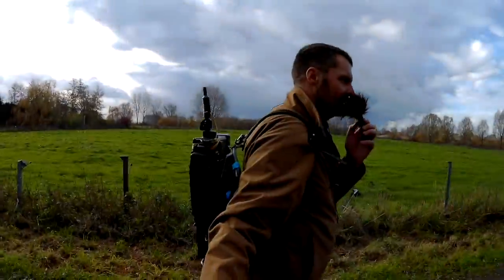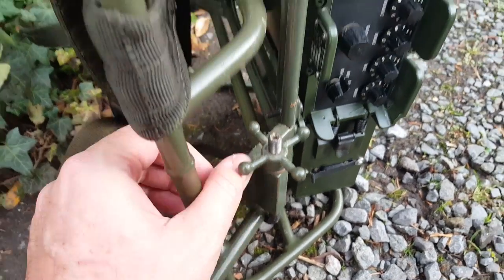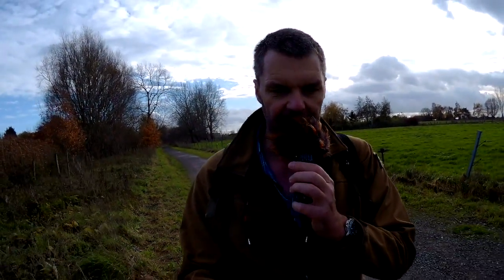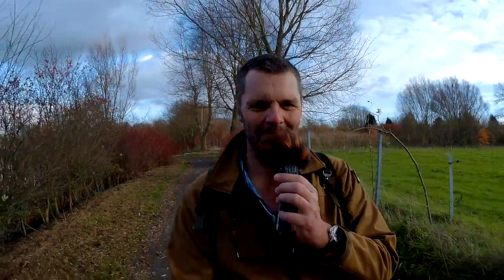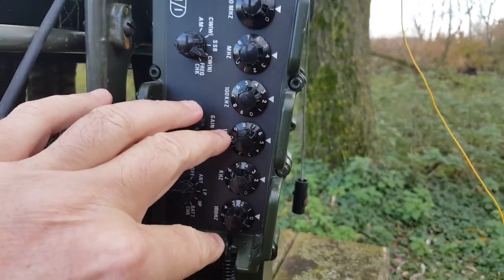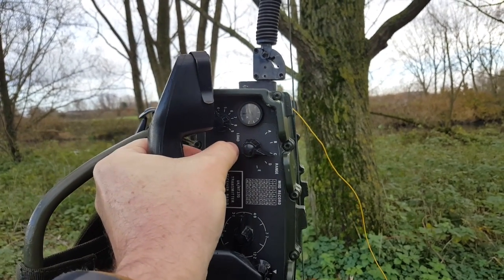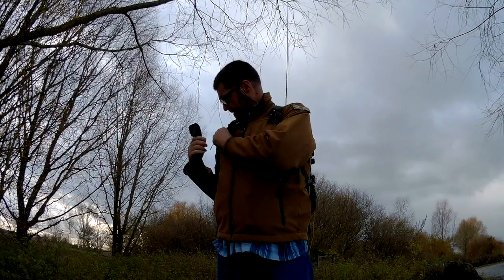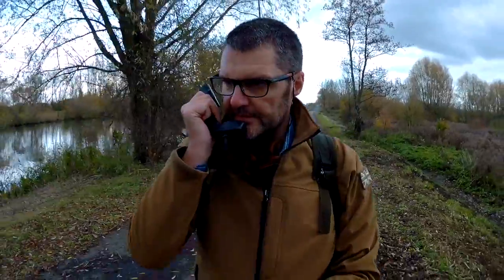Pedestrian Mobile Radio With The PRC-320.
Making a radio contact while walking with my PRC-320. Nice to be able to communicate on the move, you never know...
Help this channel by donating crypto:
BTC : bc1qc5jq4dxt7359sh80lkv9v8rlsgnh322hmn6xyc
ARB : 0xe7cC2e415E0D2d1De91604B2b693f124dfBCf9B8
DASH : XwiFaR1d6F9PGfC7Qqq6ARWbv8auDa7qM1
ETH : 0xe7cC2e415E0D2d1De91604B2b693f124dfBCf9B8
DOGE : D6ha2Ax7UhmtEMPC4fsaEJPxHrLSu3BwYW
XRP : r93TuQrkEq3X9UDkqXKYWaTkteB2ap4hMq
LTC : LYwDy55mZSeb1Czx6JUiTS5YkqjfmWKK5H
SOL : Ee9iJx6ouBih1beozjWrwYBQA9tQgr4nYwosZYsjfxaj
AMP : 0xe7cC2e415E0D2d1De91604B2b693f124dfBCf9B8
HNT : 13REusLAhArRpKGgMxYJKzm2vuFsaihstwqYmvTZ94SMkyXHxQh
QNT : 0xe7cC2e415E0D2d1De91604B2b693f124dfBCf9B8
XLM : GCW6RHWXXBADDPXG7LHNRPSYRFCATO6FD6J224GUWDPGOBB5ZU2ZF5MM
FET : 0xe7cC2e415E0D2d1De91604B2b693f124dfBCf9B8
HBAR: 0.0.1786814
ATOM: cosmos1l8ct3kesrh48n2yeekh9e2ncrm8s397xxwf34f
XMR : 4AHYwpFnAKcZ4vSb6SfXwFEVoYLCDssZBAGFV91nUoFwM13QPoGhrmEFvsnm79Vf3g8Lvi9K9kNTUY9WvDYFqpPs5dAbU6s
ADA : addr1q8q9wnhgmgvty78u9nm6xcl29nrh5xrdu5pensj7fqqre6kq2a8w3ksckfu0ct8h5d375tx80gvxmegrn8p9ujqq8n4qc4g75v
ALGO: ZI3QSV4UV3KT6JFN4TUWO2TWEM46MQENXW3RTLQEH4OLSSY2SONYKR7XCM